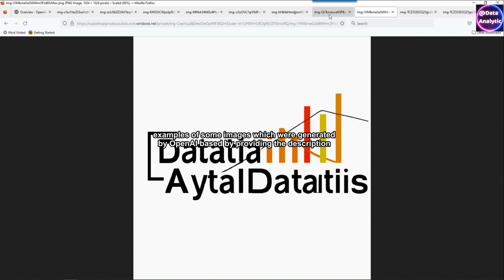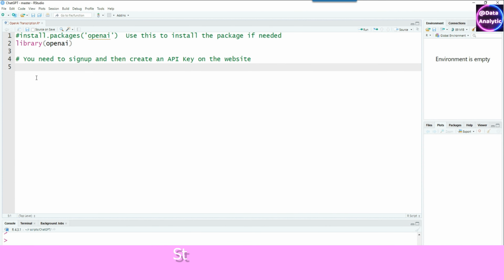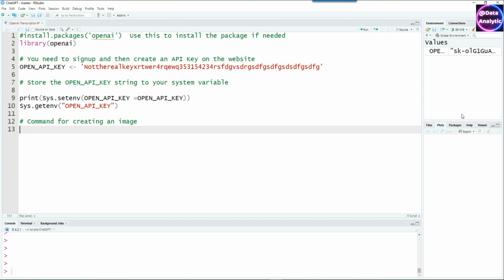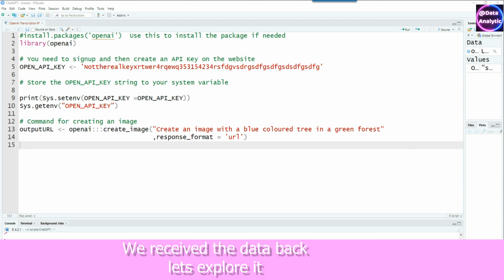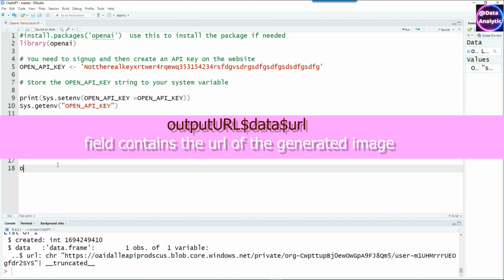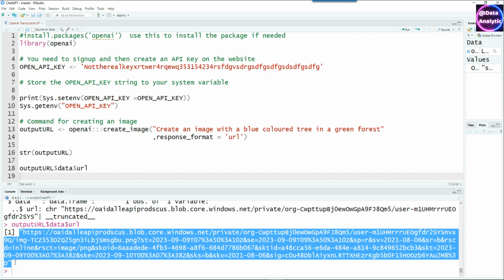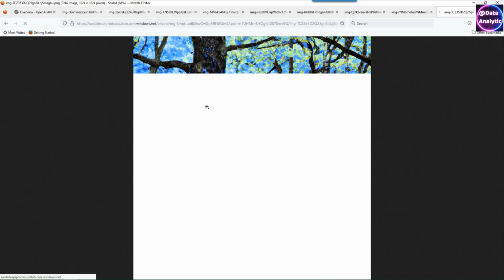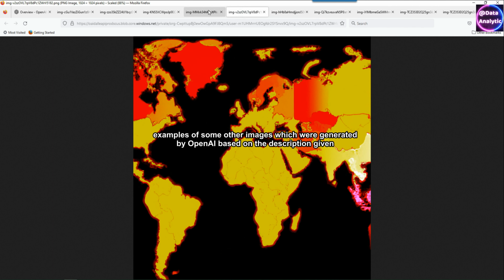Create AI based images based on your imagination using OpenAI with R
Create AI based images based on your imagination using OpenAI with R. Provide your description and AI will churn out an image! Go wild with your imagination.